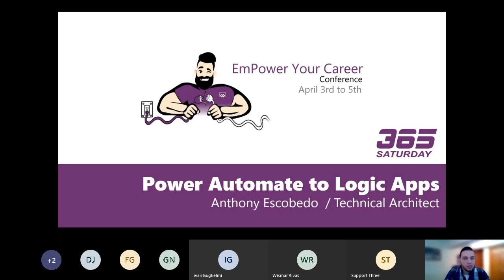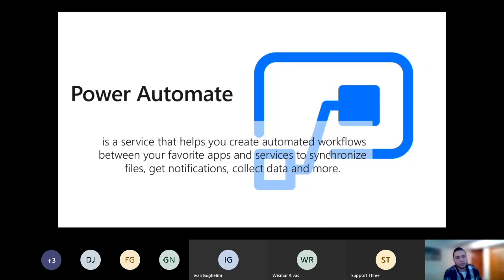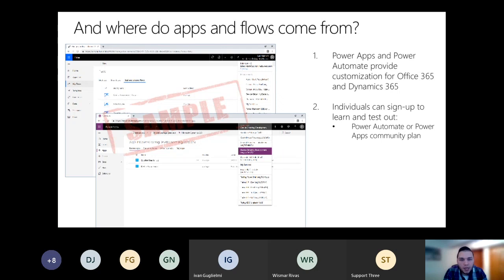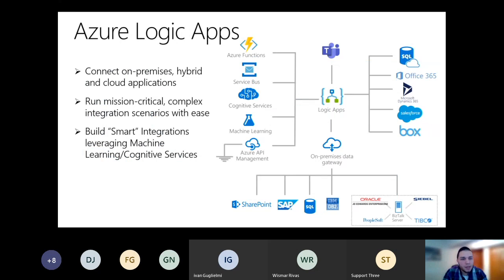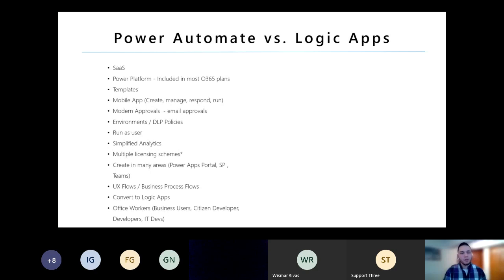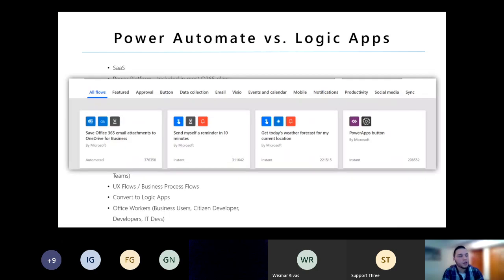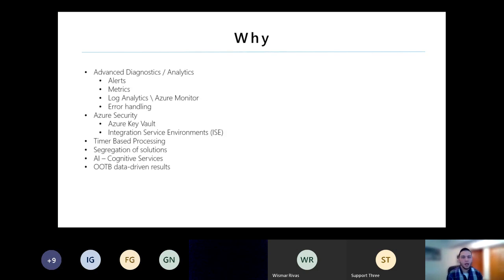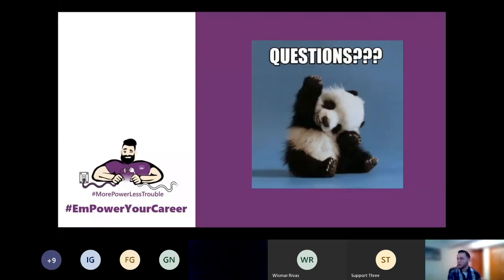Power Automate to Logic Apps Why, When and How - Anthony Escobedo